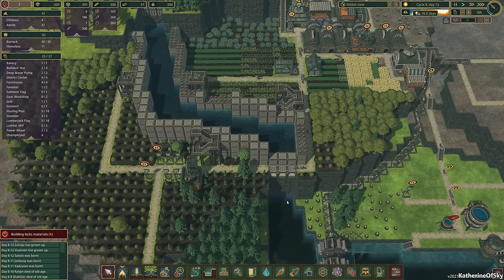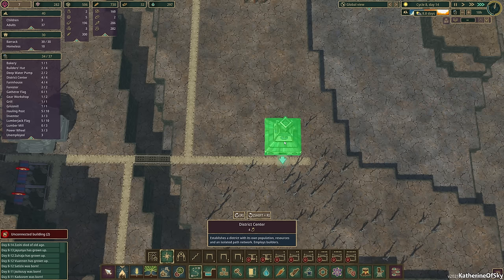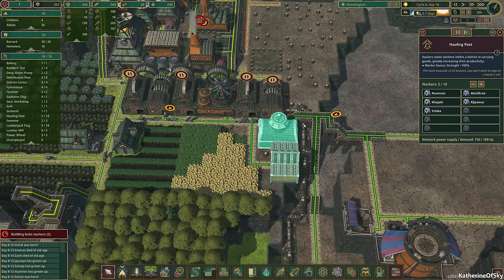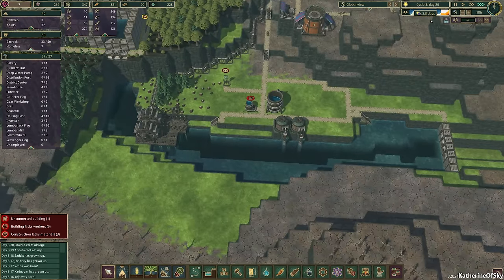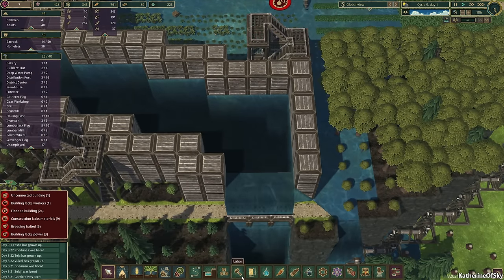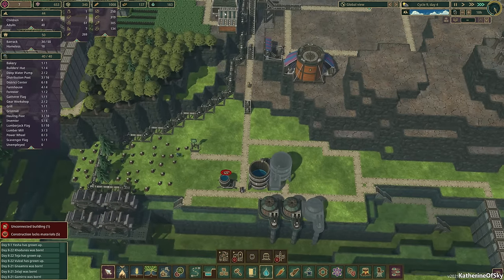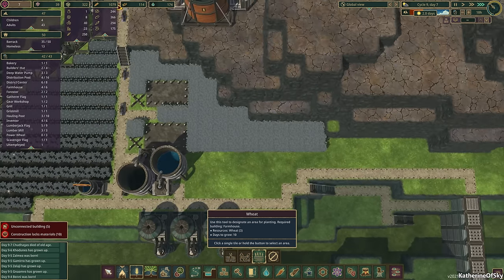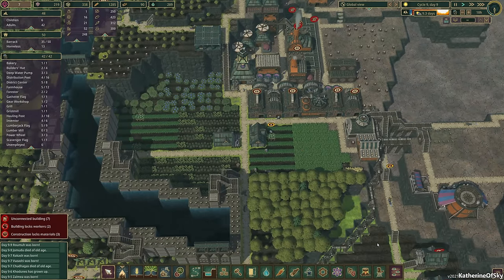RAISING THE RIVER TO THE SKY!- Timberborn Hard Mode Iron Teeth - Early Access, Let's Play, Ep 5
Hard faction: Iron Teeth, Hard Map, Hard Mode Difficulty.  What could go wrong?  Want to buy the game and support me?

Ever wish your colony was a little more animal-oriented?  Timberborn brings BEAVERS, with some delightful mechanics that only those creatures have!

River control

Lumberpunk

Vertical architecture

Wellbeing

Beaver societies

Map editor

...and more!